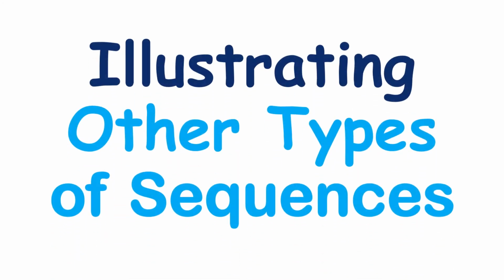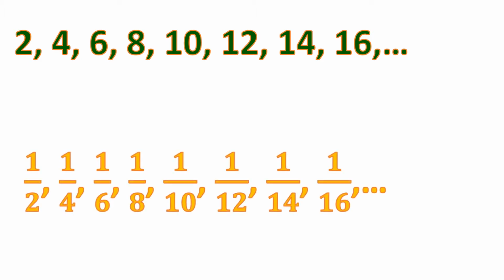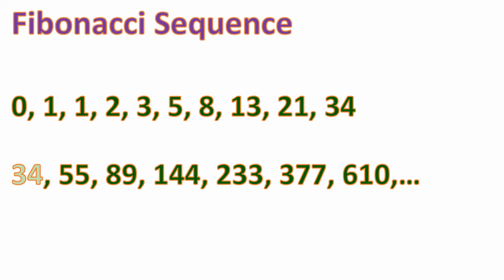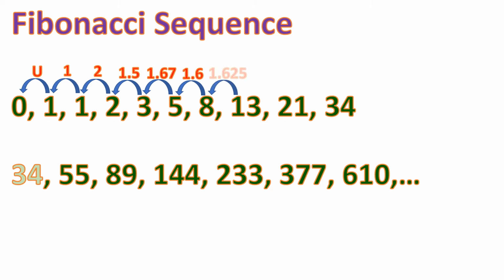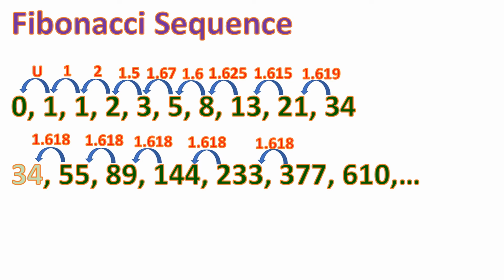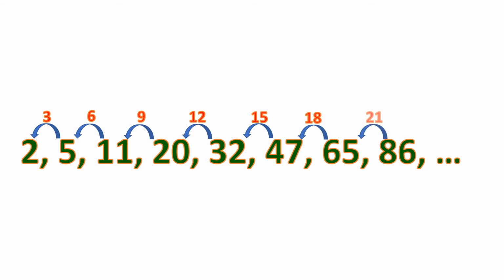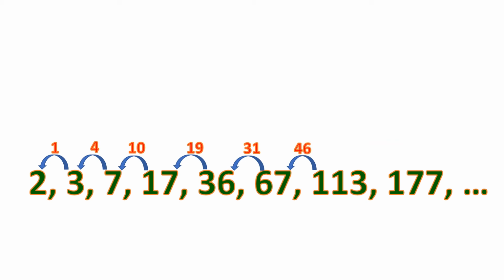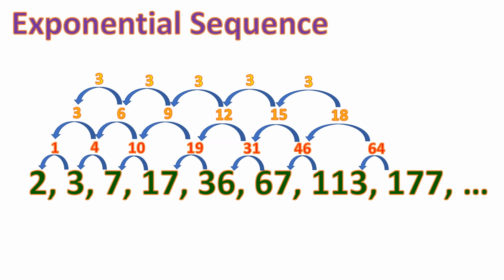Grade 10 Math 1st Quarter | Illustrating Uncommon Types of Sequences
Simple explanation and illustration of the other types of sequences which includes harmonic, fibonacci, quadratic, and exponential sequence.